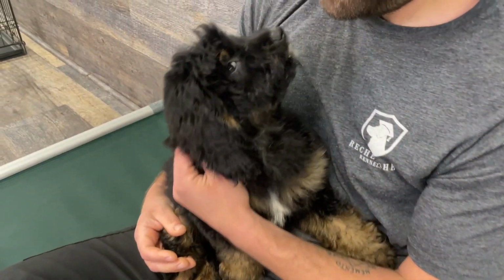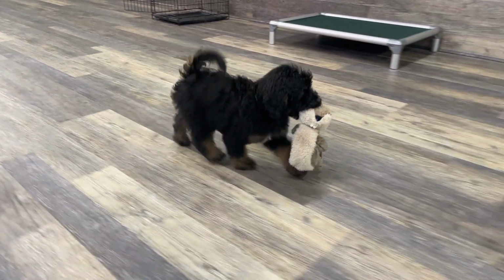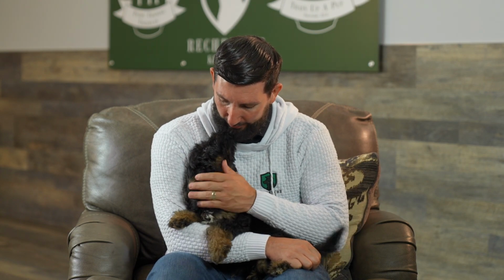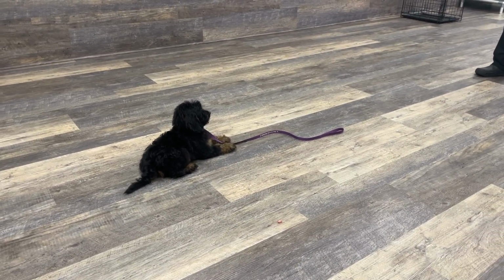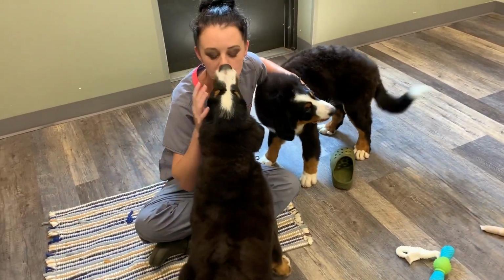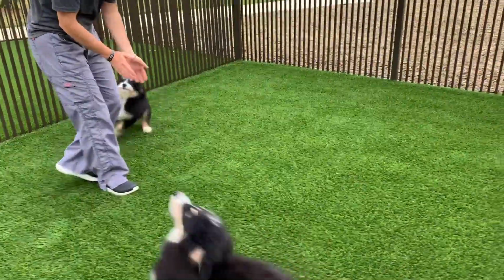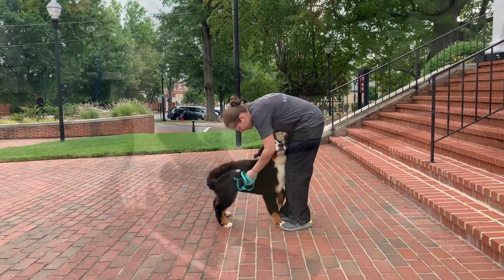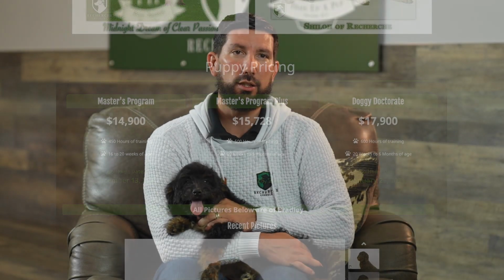For Sale! Ms. Lilac - Calm F1b Mini-Bernedoodle Girl